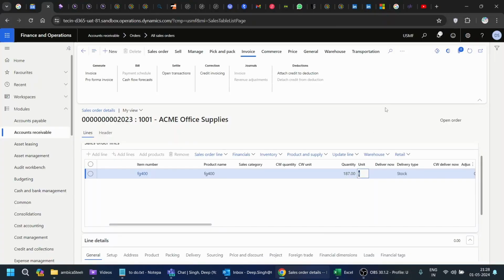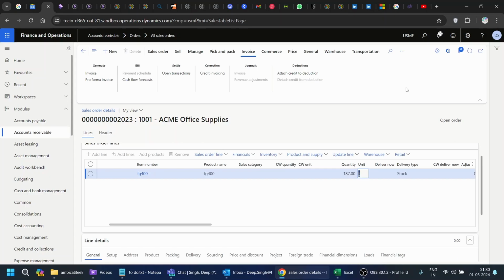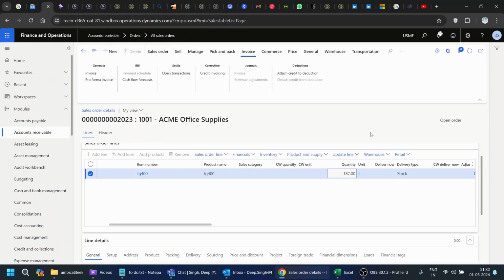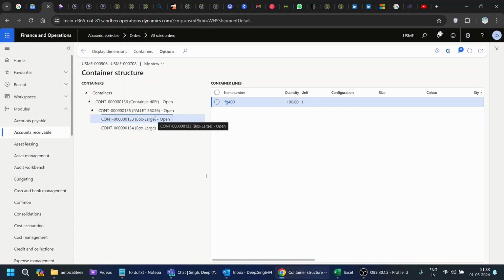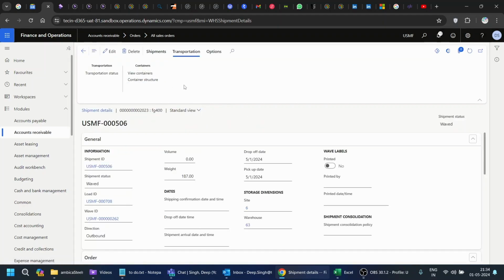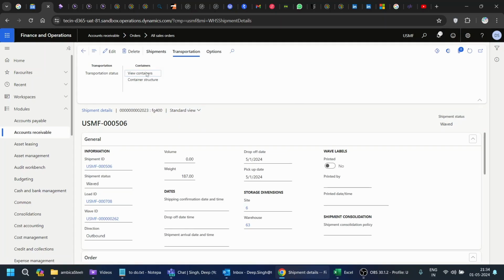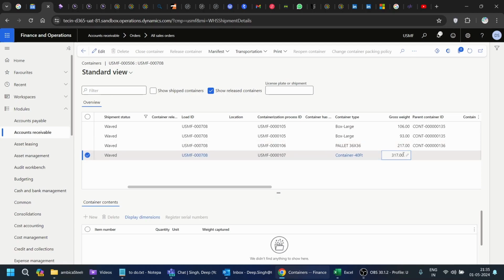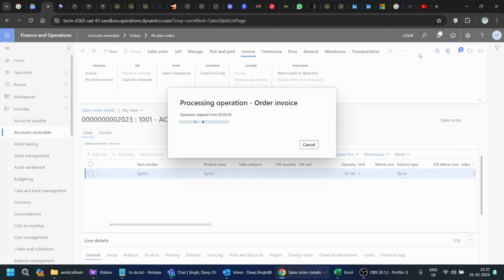Nested Containerization - Microsoft D365 Finance and Operations